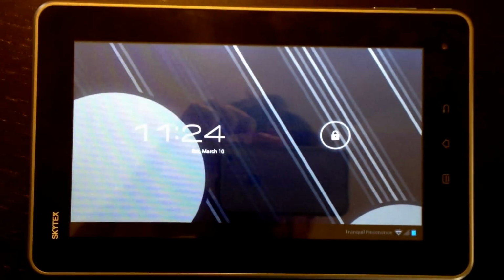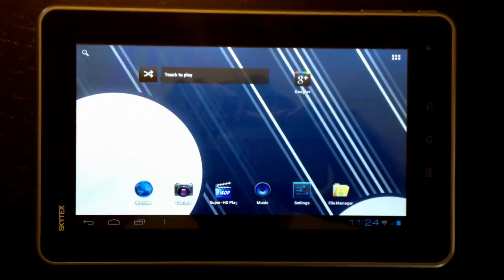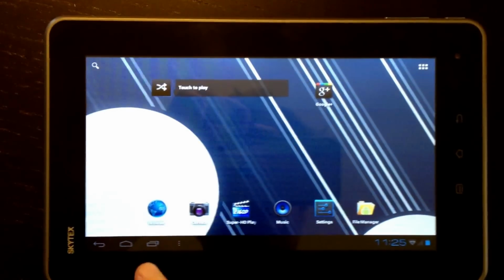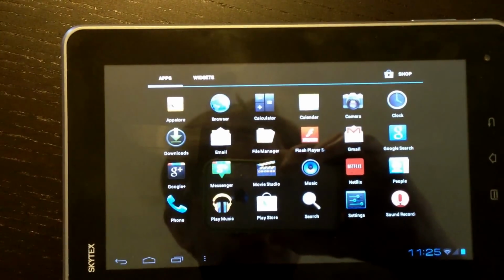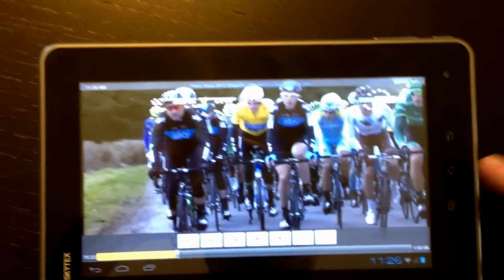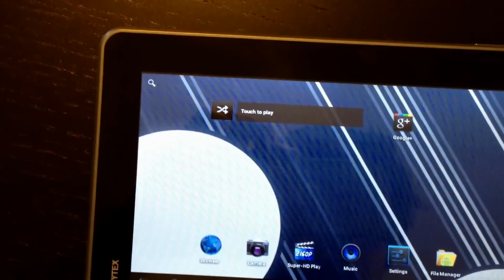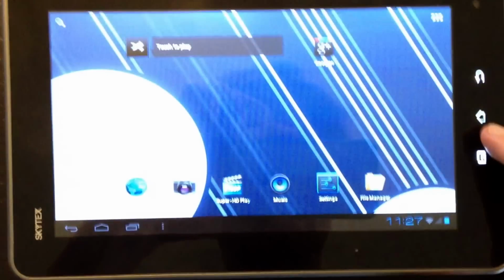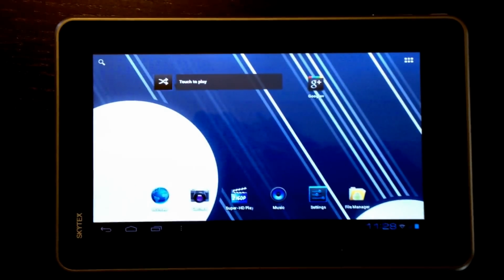Skytex Skypad Alpha 2 - Android 4.0 Ice Cream Sandwich beta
A brief look at the the Android 4.0 ICS beta running on the Skypad Alpha 2.